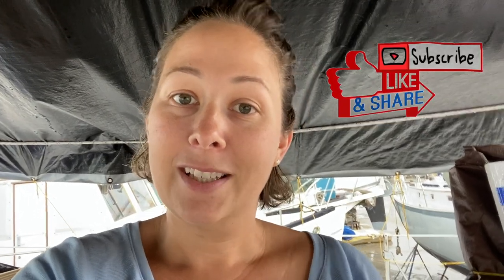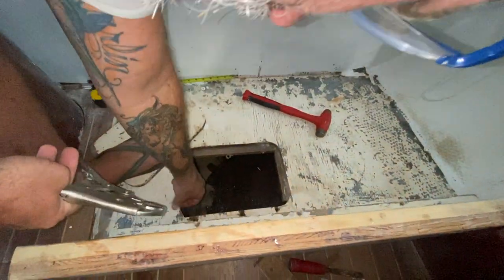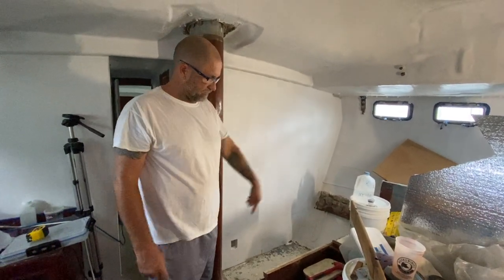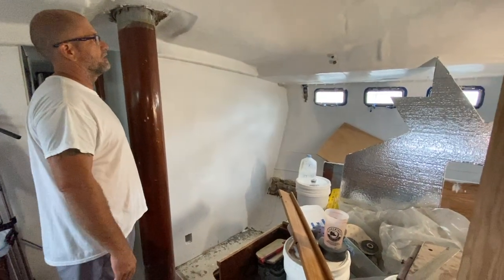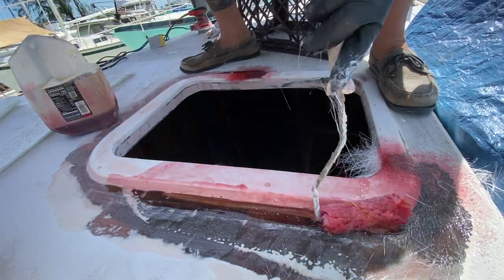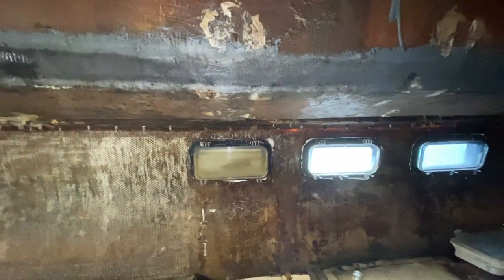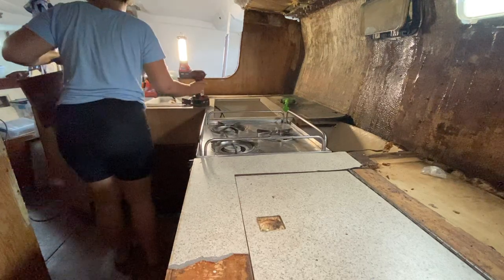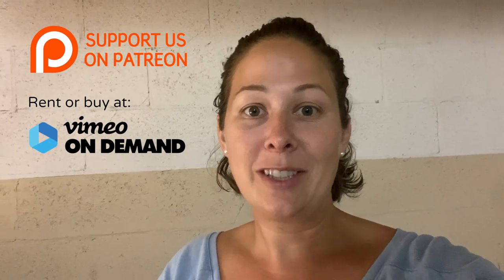Sailboat Refit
We struggled for weeks to try and recover what we could. With extreme disappointment but positive vibes moving forward, we work towards restoring NØLLA to her better glory!